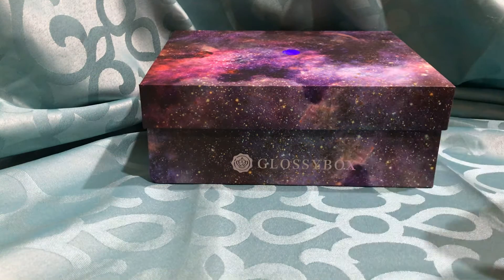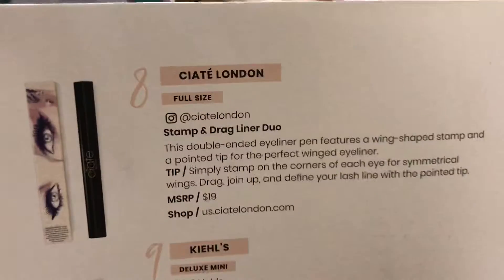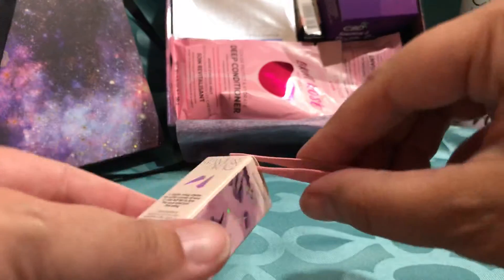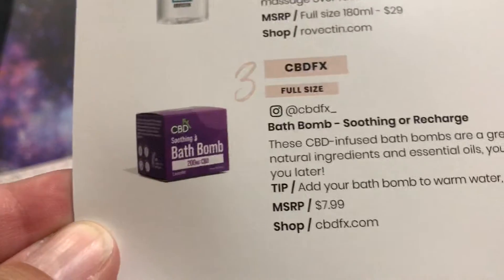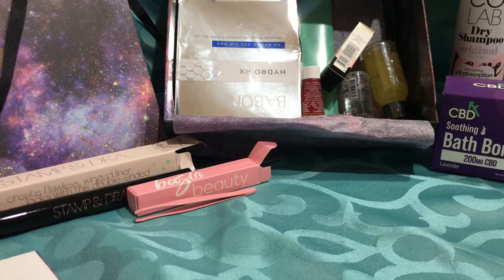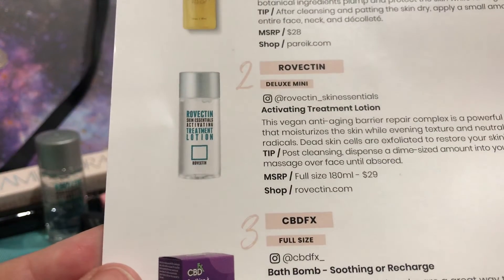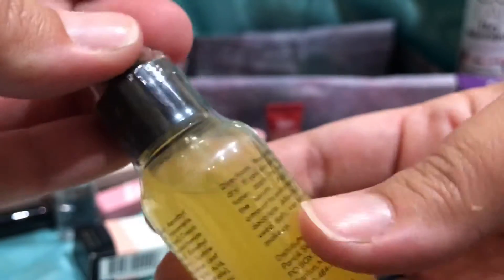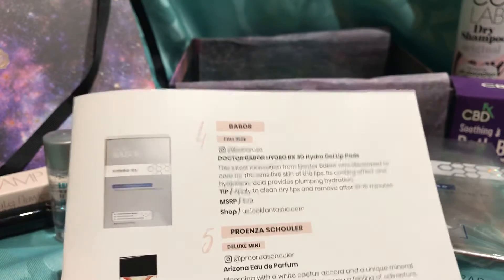Beauty Unboxing 📦 | Glossy Box ~ Black Friday 2020 ✨🔮✨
Unboxing the Glossy Box ~ Black Friday 2020 box.